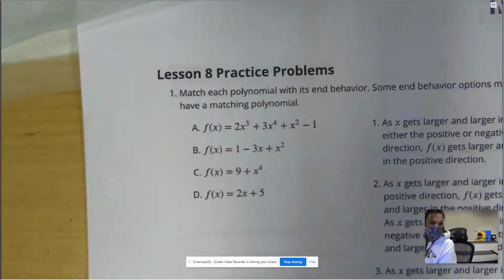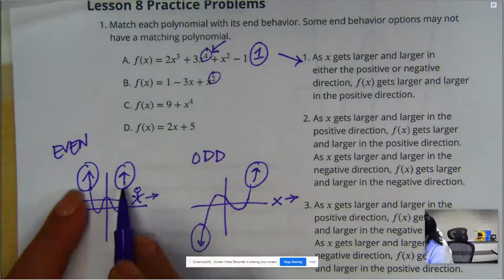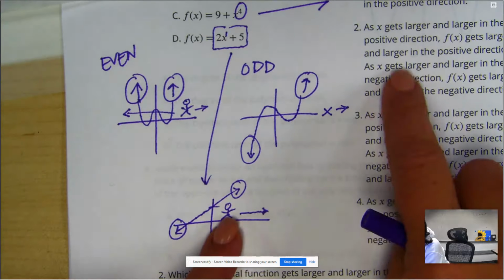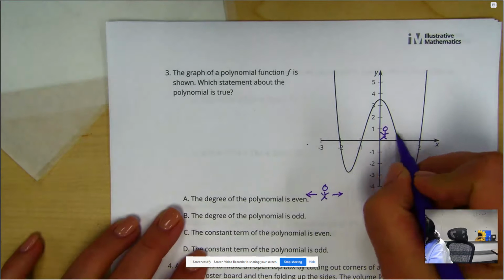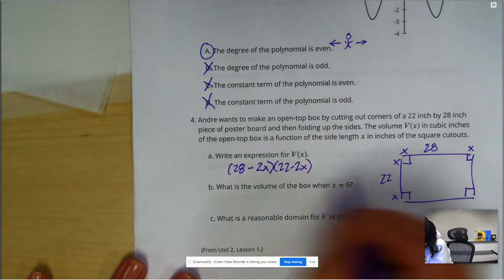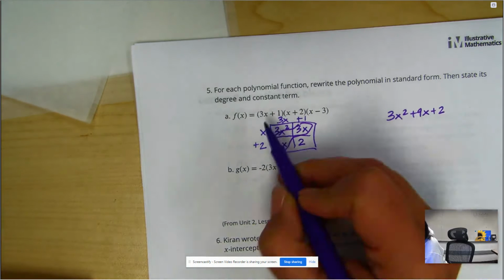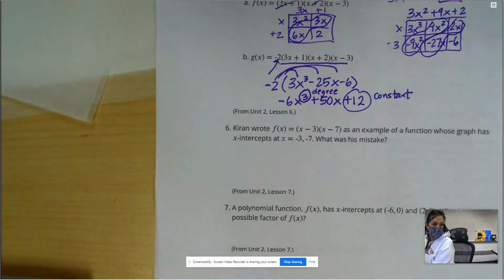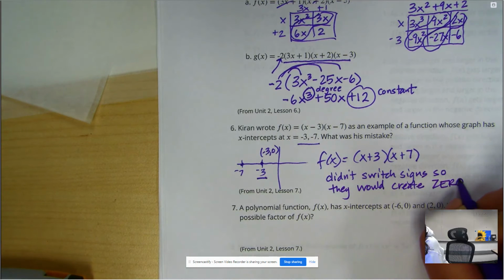Alg 2 U2 L8 Practice Problems